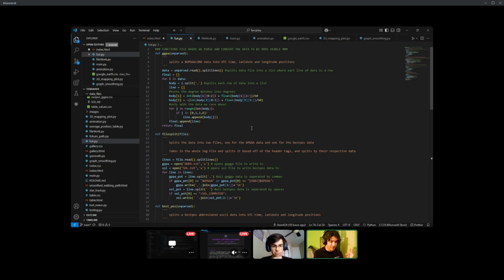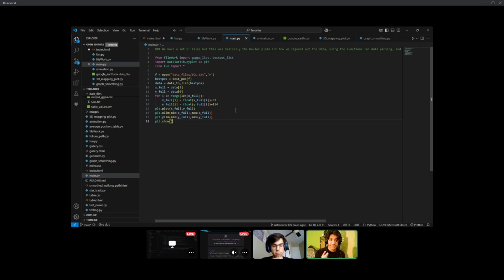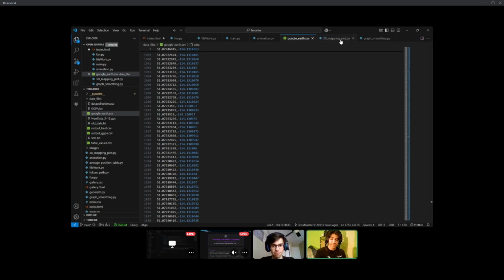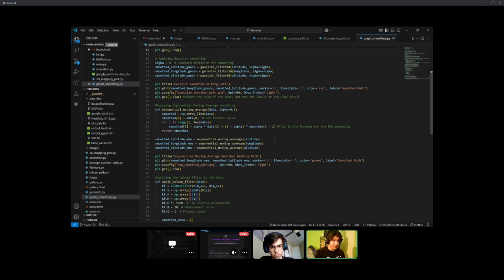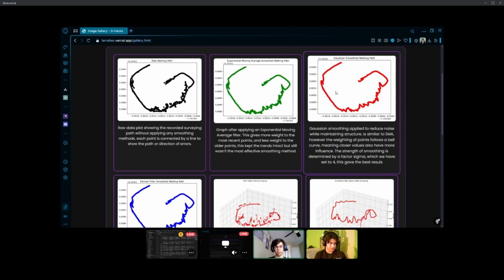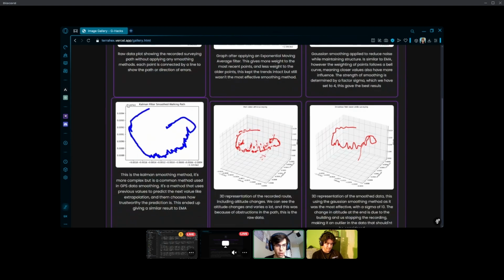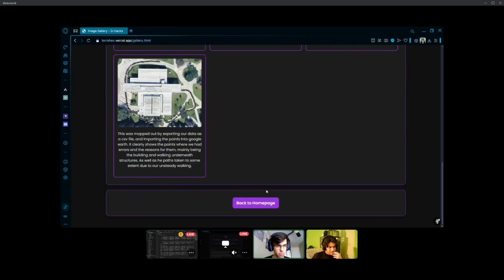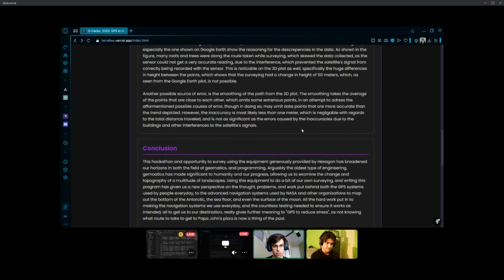TerraHex - Showing you what SMOOTHING is